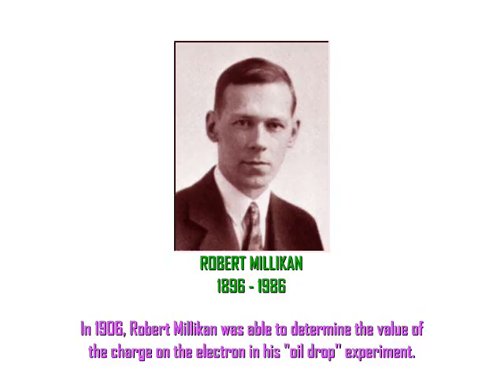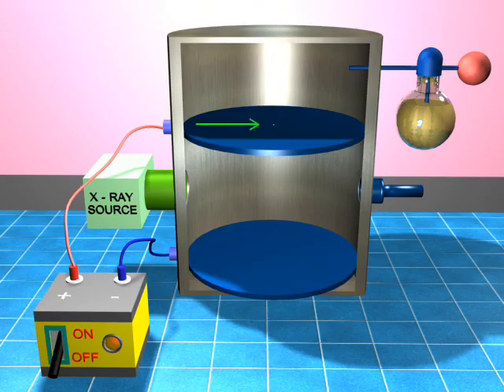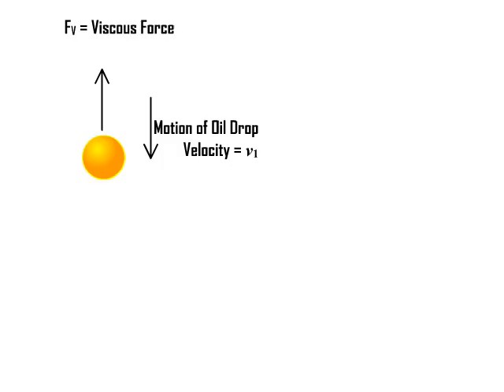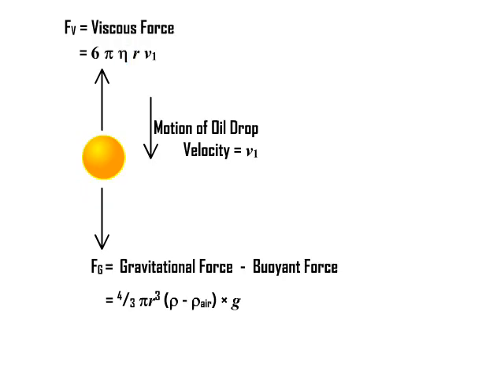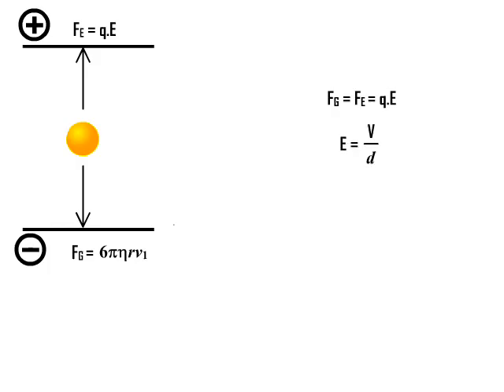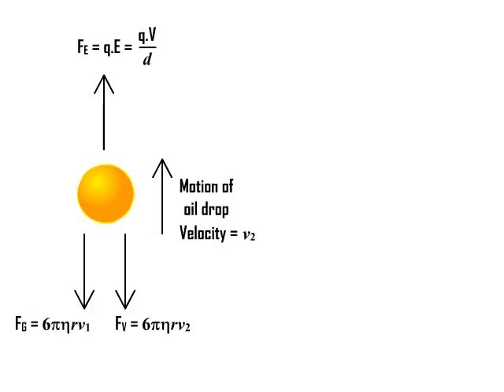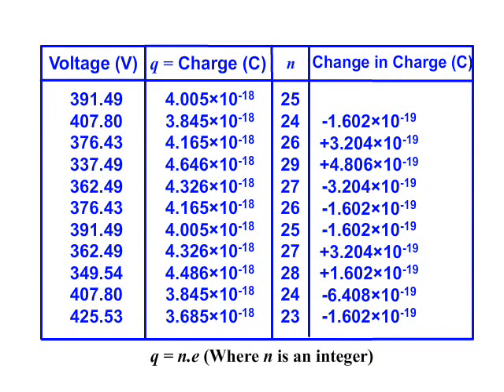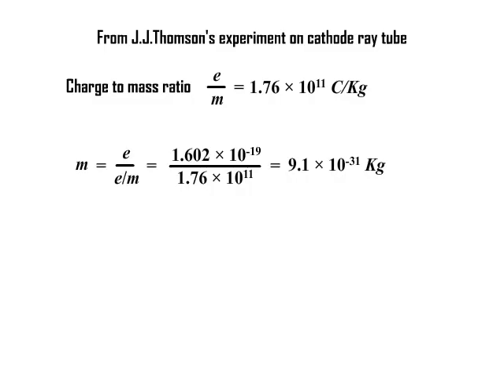Millikan's Oil Drop Experiment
Explanation of Millikan's Oil Drop experiment by the help of 3d animation